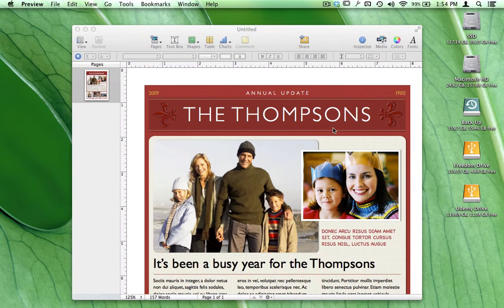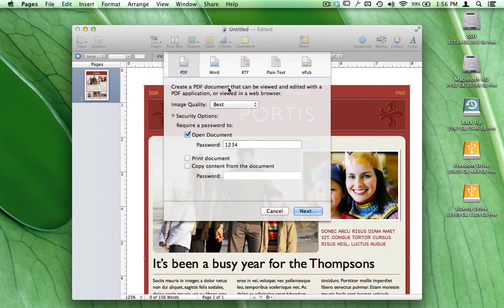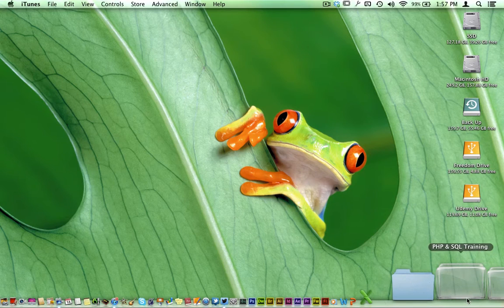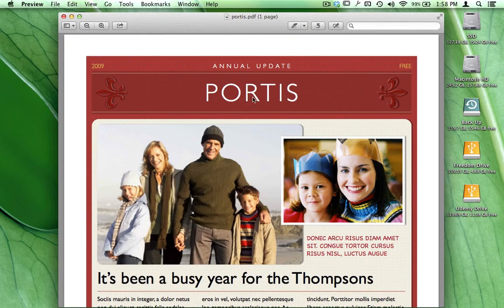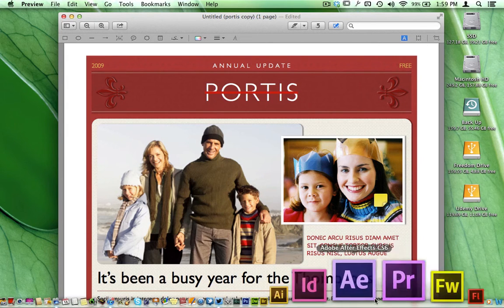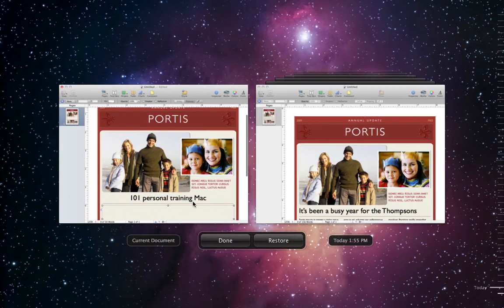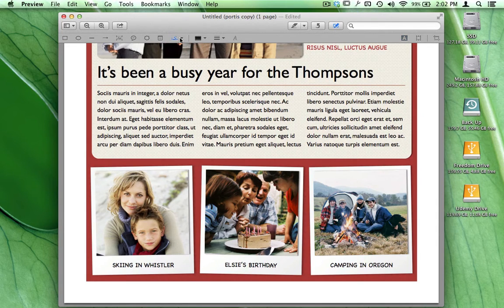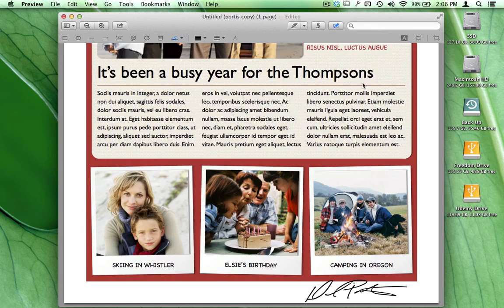How To Lock A PDF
I have been using a apple Macbook (Pro) for over 5 years now. The most intriguing tools were the new settings, functions and capabilities that PC did not offer. I would spend days studying shortcuts, system preferences, and everything the Mac had to offer including iMovie, Garage Band, Calendar, Contact, Photo Booth and every program on the Mac (Incliding some external programs)

My main focus is to show you common functions that you can and will relate to on a daily basis. Throughout this corse you will learn simple functions that will excel you to a level that will accelerate your usage on your Mac.

The structure of my corse I'm offering you is an step by step process, however once you complete the corse you will always have a quick reference guide of straight to the point tutorials for your specific needs.

We will also keep you up to date with live events as a member. We will continuously add more lectures as an added bonus. There will also be live events for Q&A on my online course.